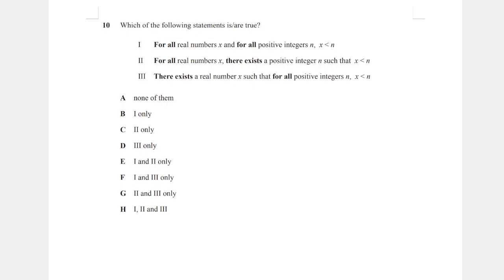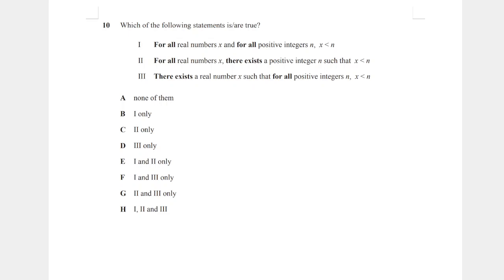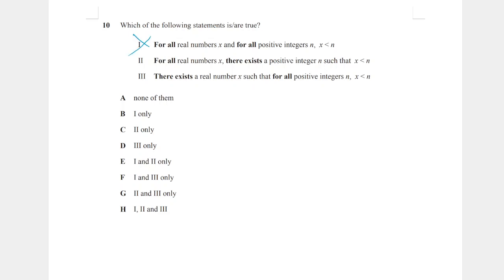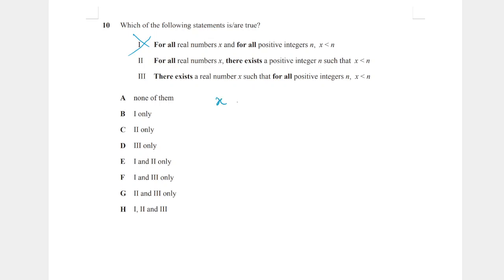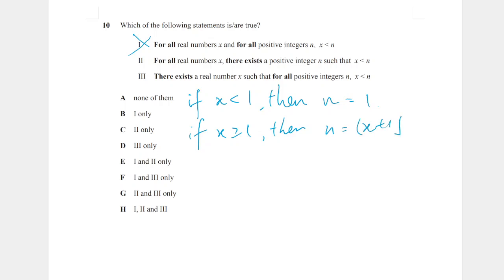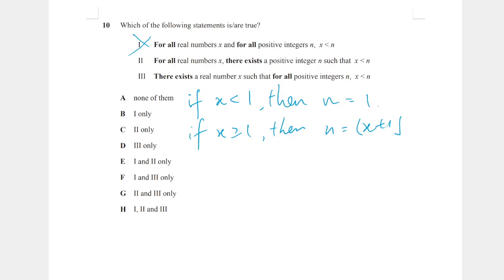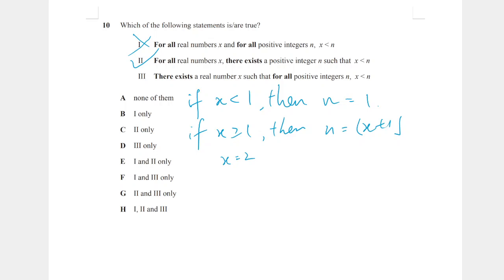STEPBeast - TMUA 2022P2/Q10 (Logic)